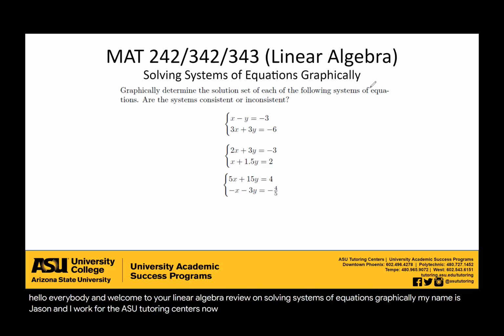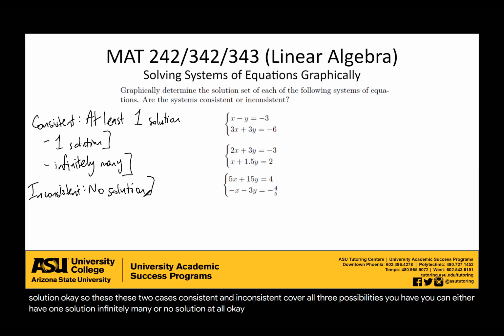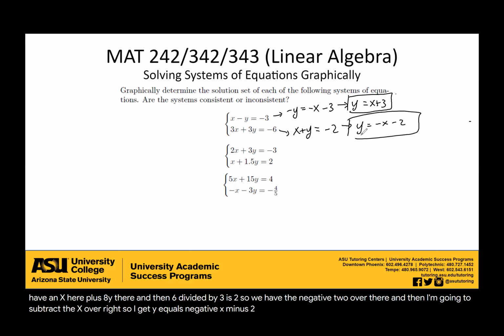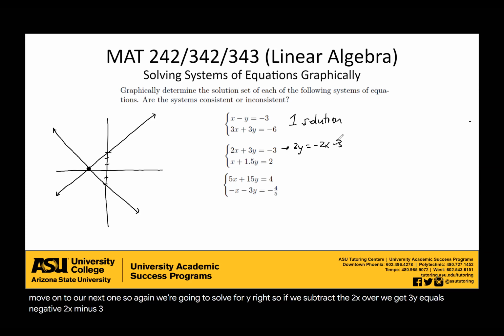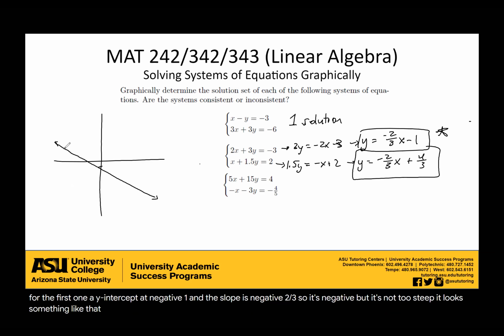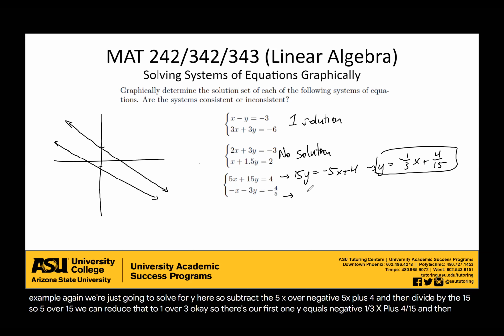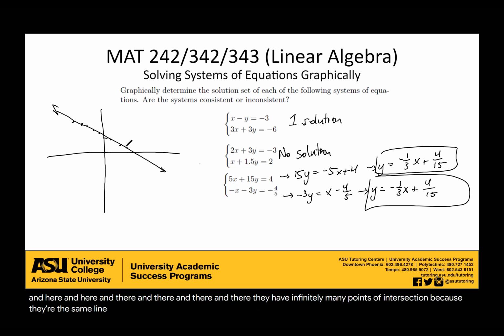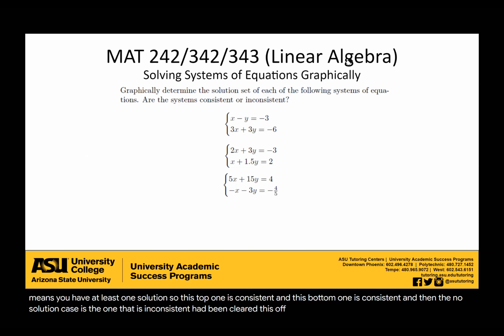Solving System in Two Variables Graphically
This is a video covering the topic: Graph, System of Equation, Two Variables